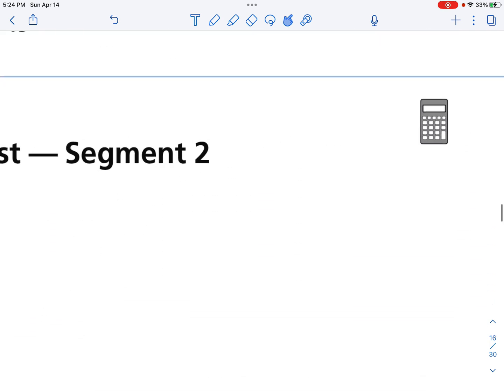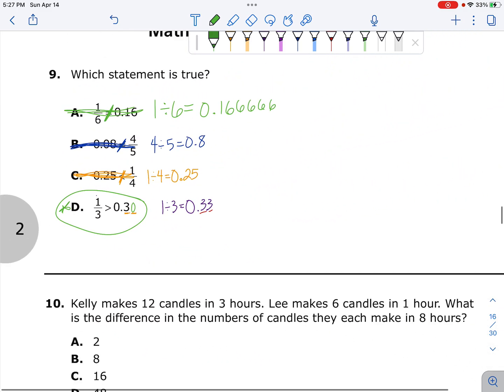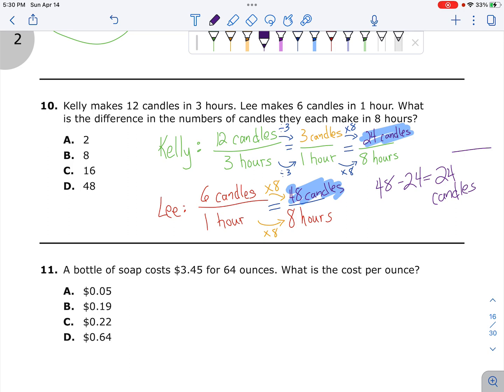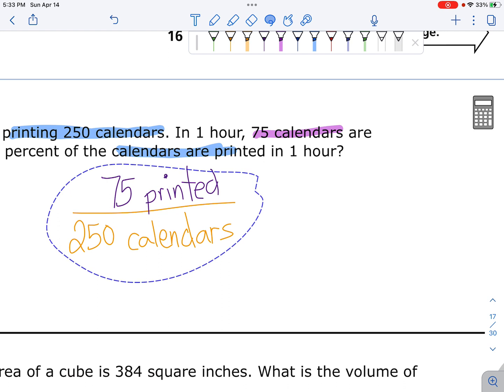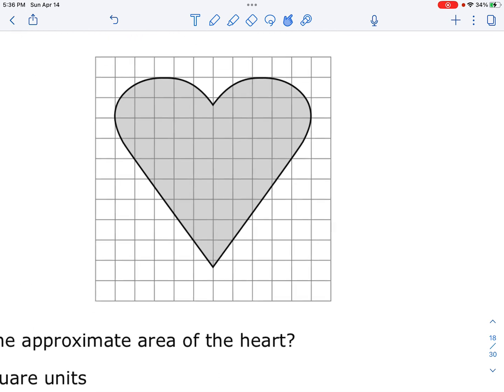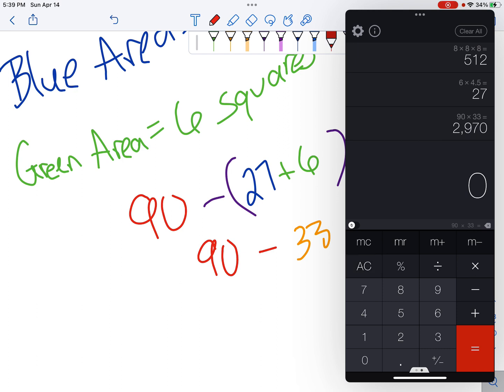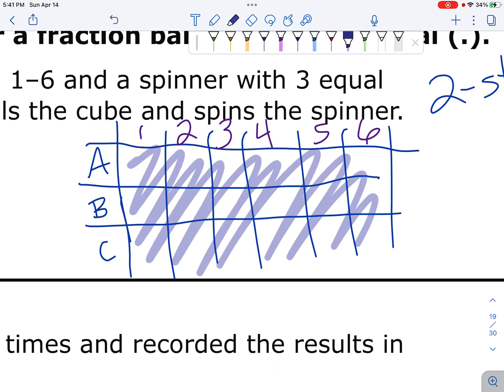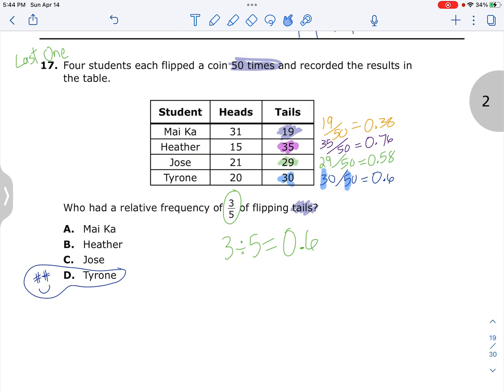MCA Practice Packet Answers (Part 2 - Calculator Allowed)